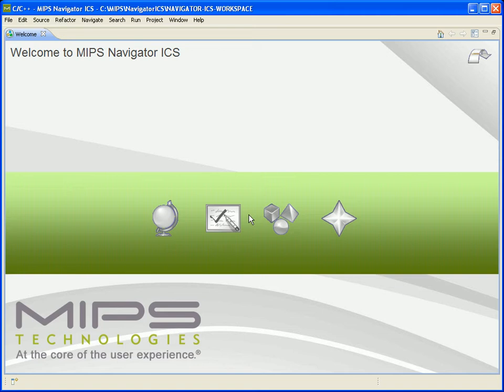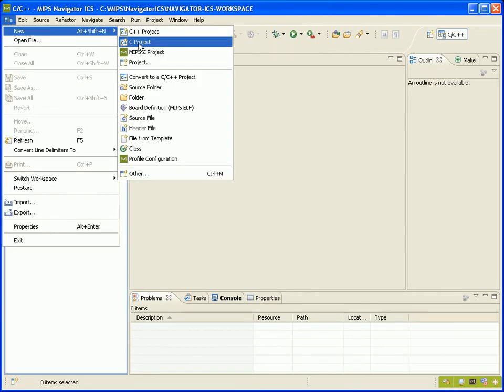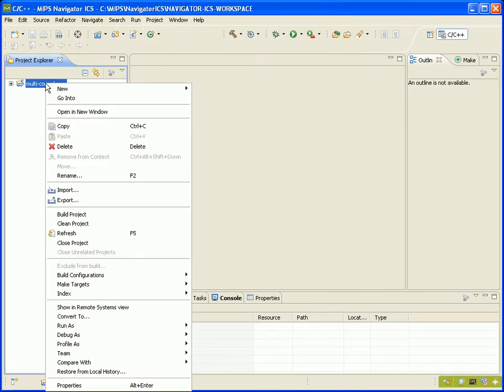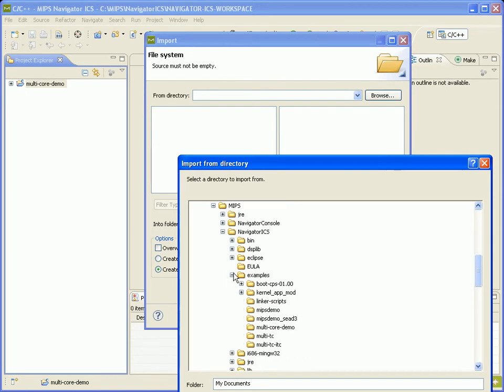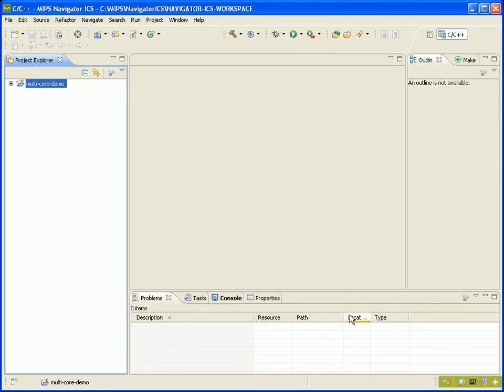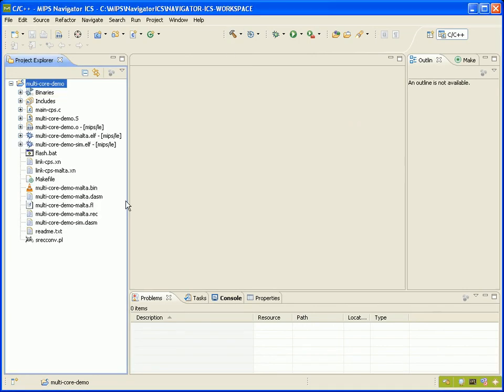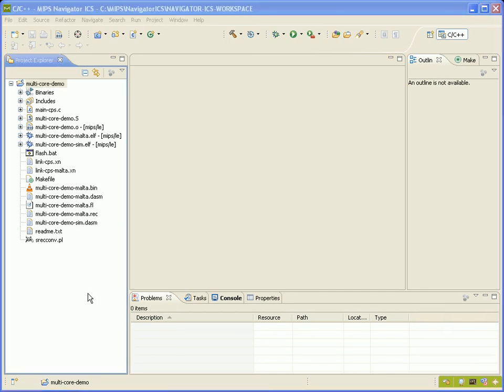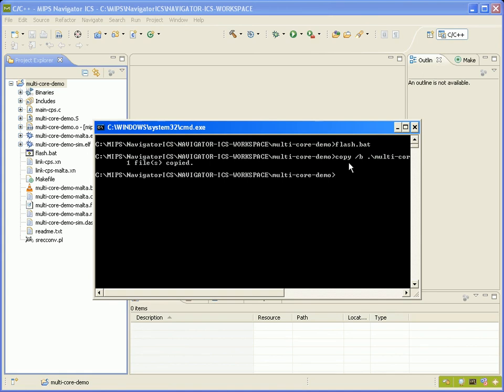Navigator ICS Multicore Debug: 1 - Importing Multi-Core Demo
Part 1 of 9 of the Navigator ICS Multicore Debug Video Series.  This video shows how to import the multi-core-demo application into Navigator ICS as a project.